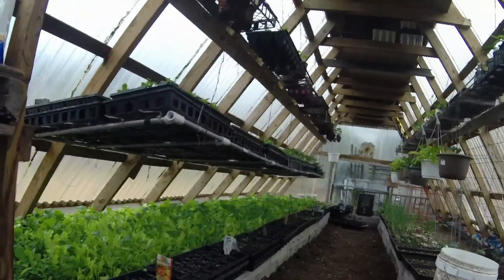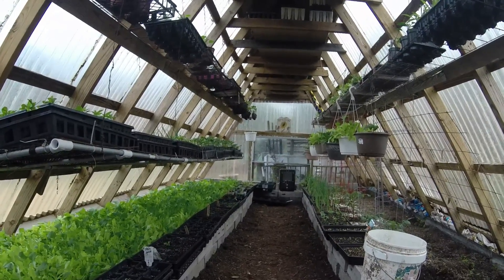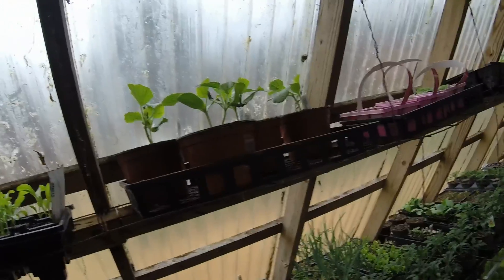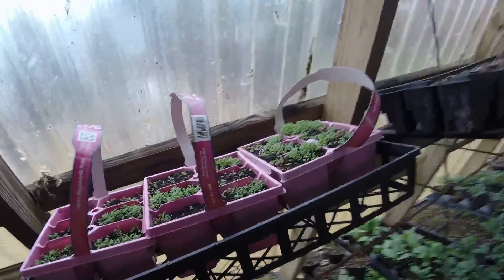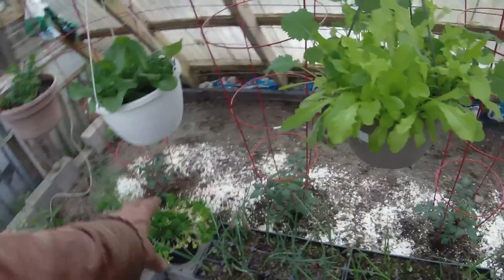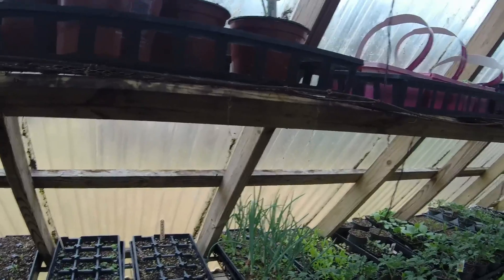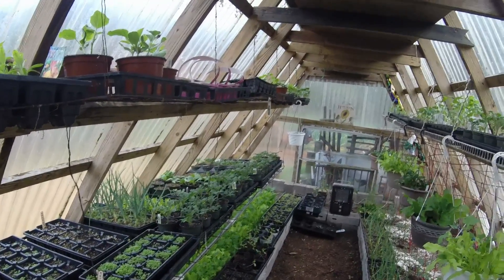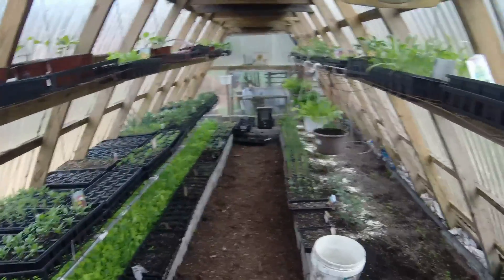WHAT IS IN THE GREENHOUSE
PLANT ARE MOVING